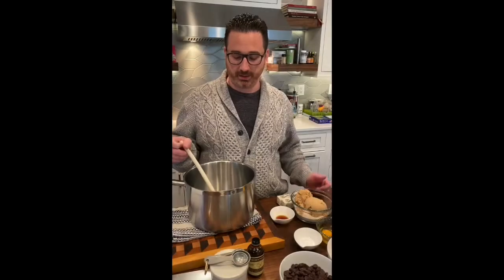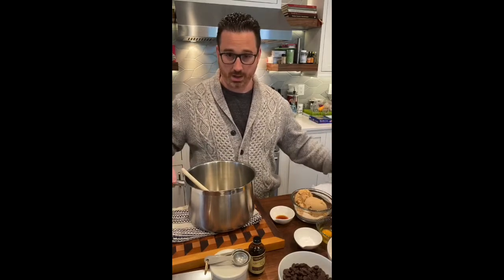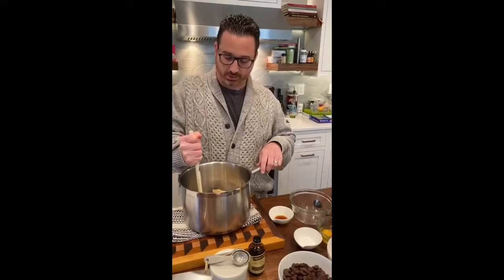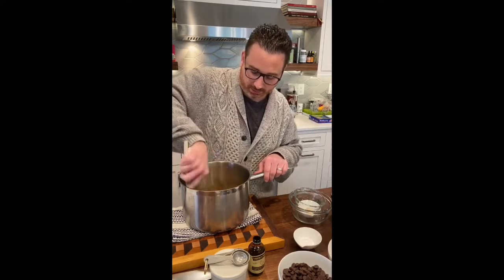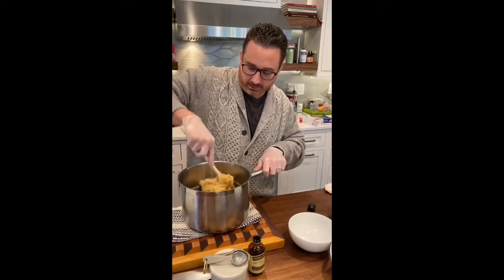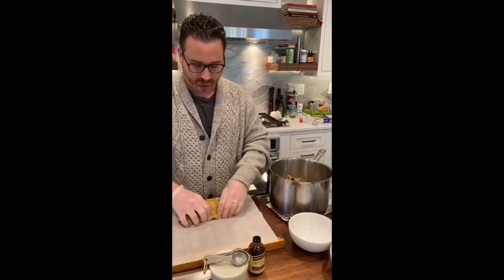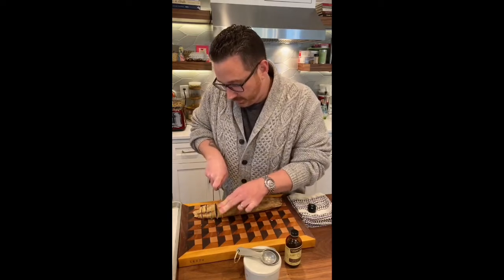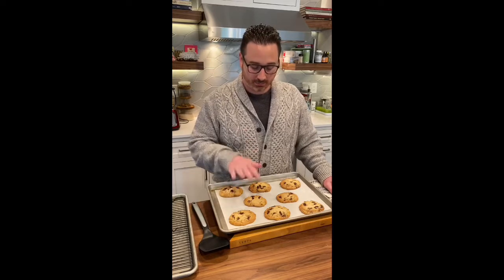Chef Michael's Chocolate Chip Cookie Recipe